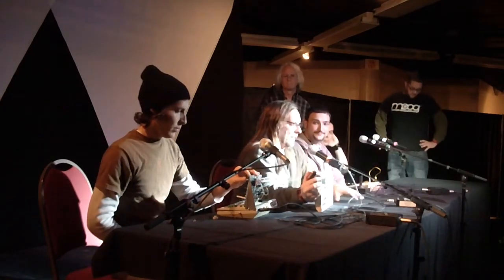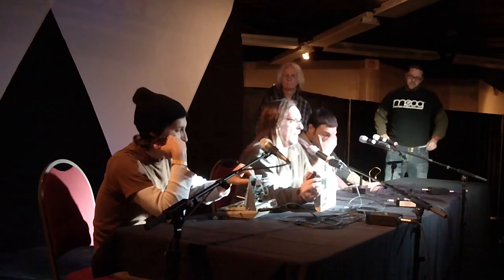2nd annual Moog circuit bending challange FINALS 2011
Congrats to the winner Doc Moonstien